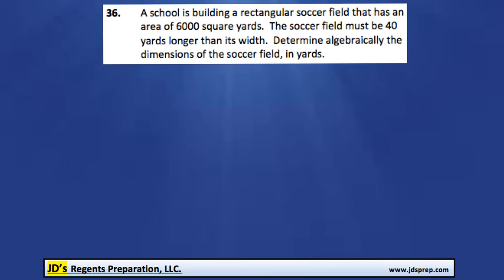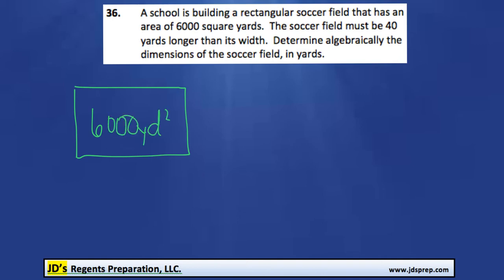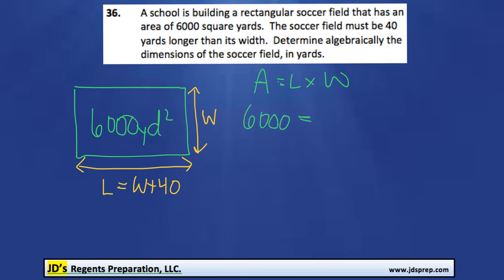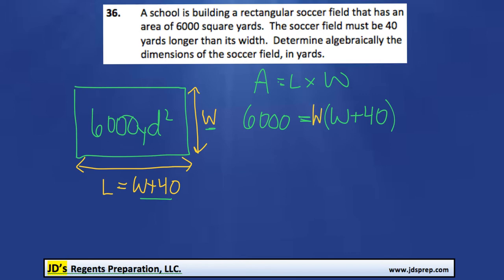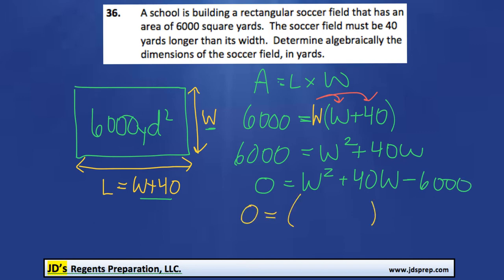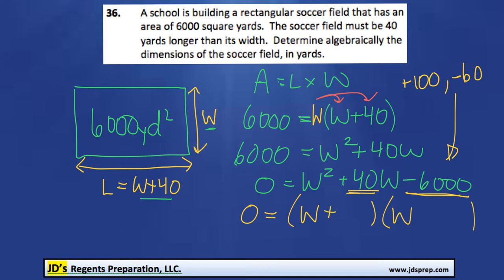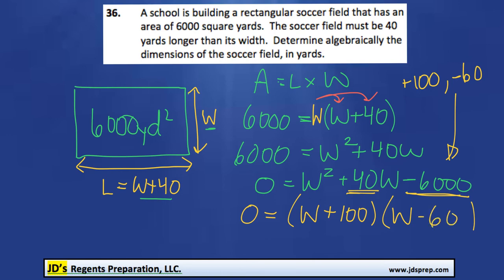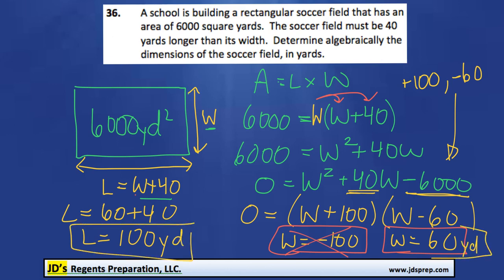Alg 08 2014 36